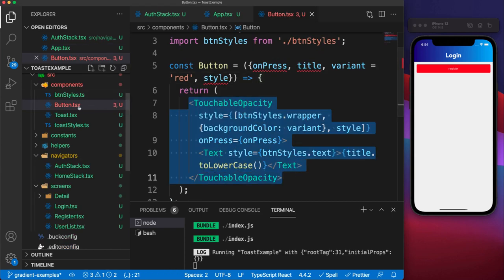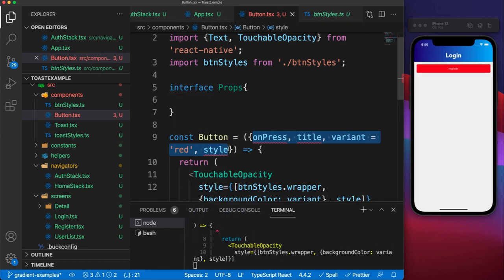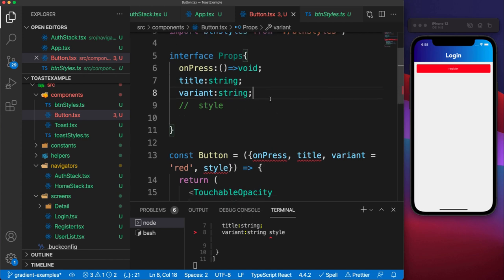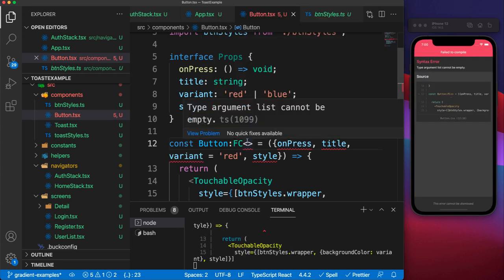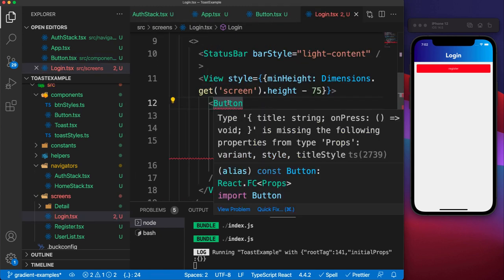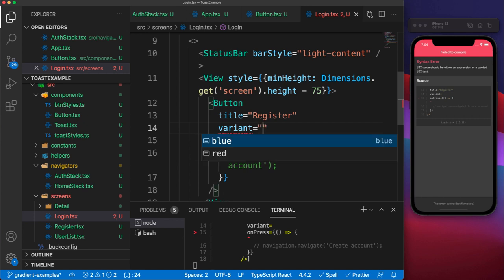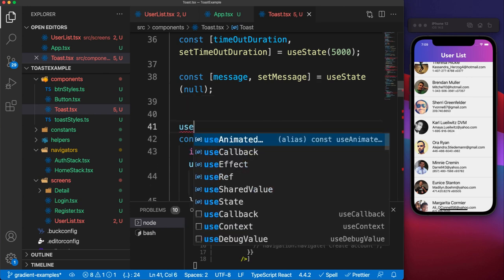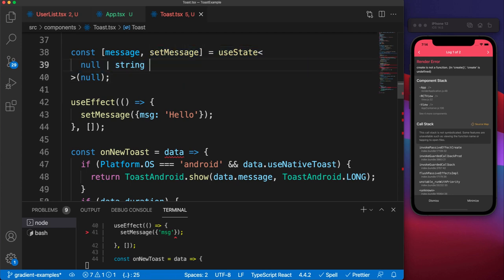React Native Typescript Tutorial. State and Props #2